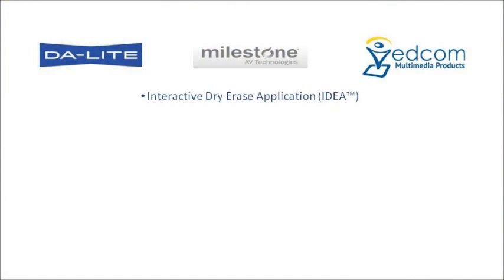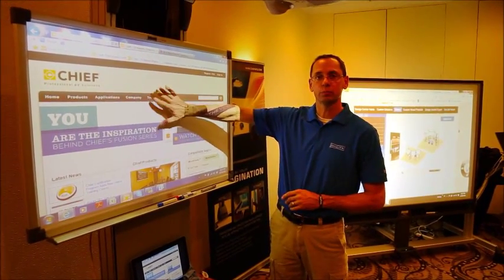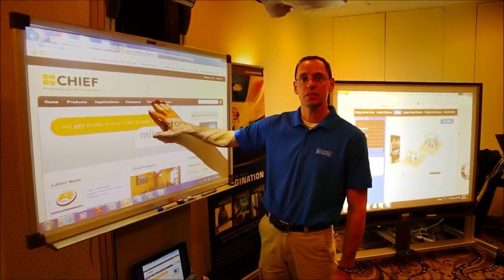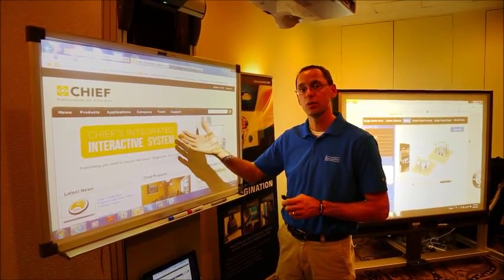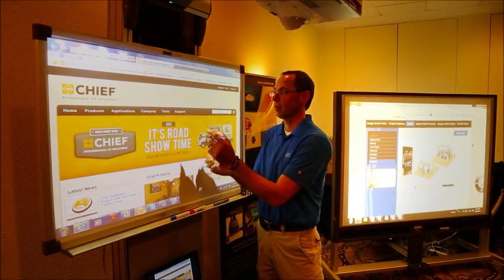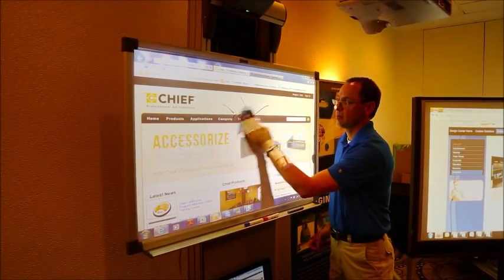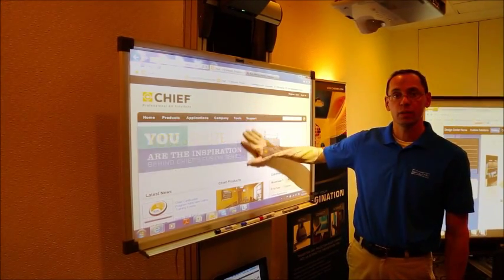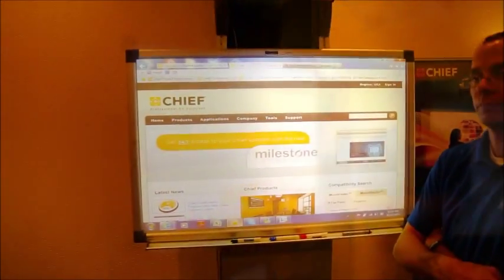Idea Screen by Da-Lite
The Interactive Dry Erase Application (IDEA™) Screen is a revolutionary dual-purpose projection screen and writable marker board combination.

Designed for interactive short throw projectors. Proprietary, superior projection quality surface that can also be written on with dry-erase markers. Extruded aluminum frame available in black or silver finish. Convenient tray for storage of markers, erasers and interactive tools.

Edcom offers clients a unique way to educate, present, and collaborate using the most advanced audiovisual solutions in today's market. Our customers are constantly coming up with new and innovative ways to use technology that enable them to achieve results and become leaders in their industries.

Edcom Multimedia Products
350 Shirley Ave., Unit #10,
Kitchener, ON, N2B 2E1
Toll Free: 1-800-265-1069